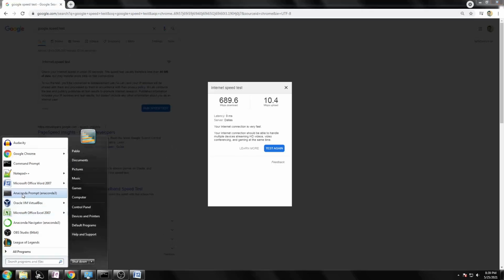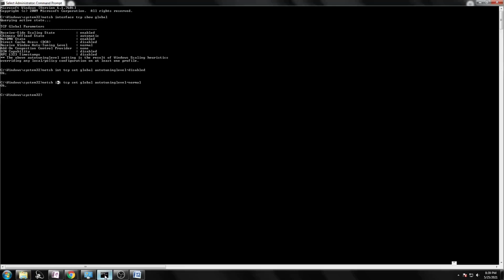2 Computers with the Same Connection but Different Network Speed Test Results Solution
Solution on how to fix 2 Computers with the Same internet Connection but Different Network Speed Test Results using "netsh int tcp set global autotuninglevel=disabled" and "netsh int tcp set global autotuninglevel=normal".